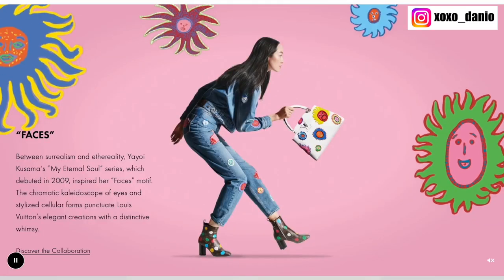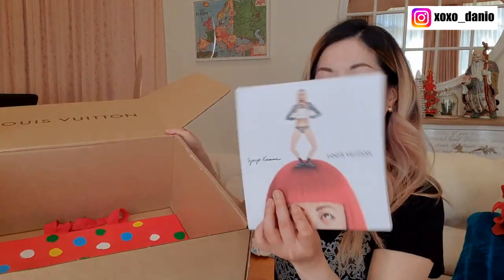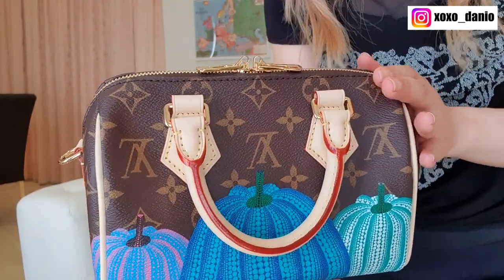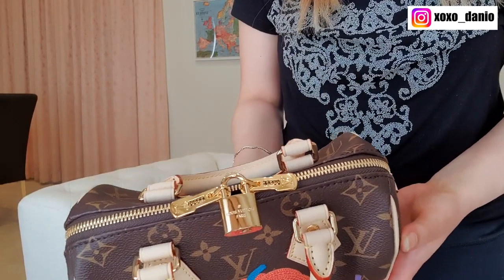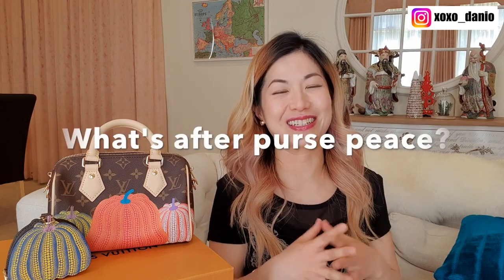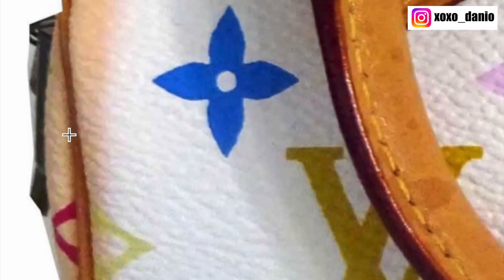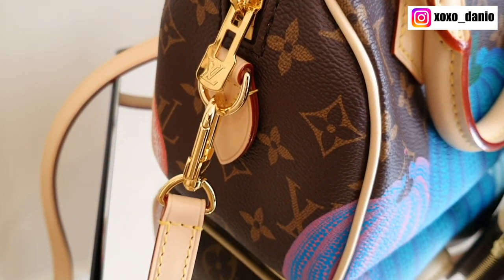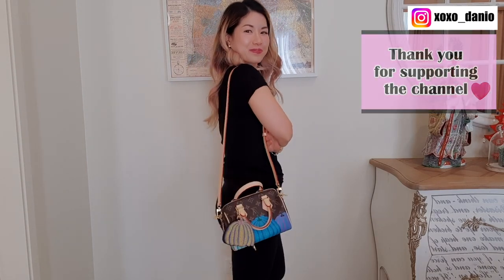LV x YK Double Unboxing | Louis Vuitton x Yayoi Kusama Unboxing | Speedy 20 and Pumpkin Coin Purse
In this video, I unbox the Speedy 20 and the pumpkin coin purse from the Louis Vuitton x Yahoo Kusama collaboration.

Timestamps
00:00 Introduction
00:21 Unboxings and close ups
07:41 Quality issues/ Wear & tear
09:52 Storytime
15:42 Yayoi Kusama, racism, mental health
17:38 Modelling shots

Xoxo,
Dani O